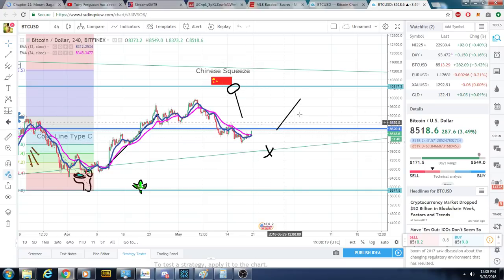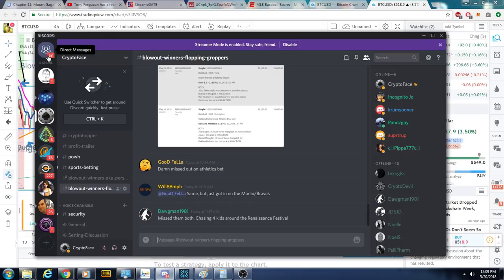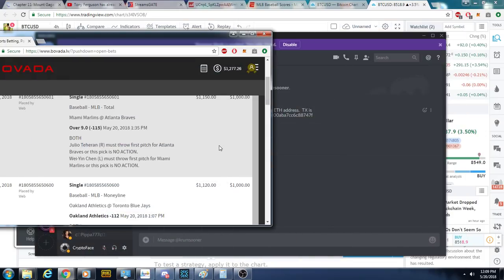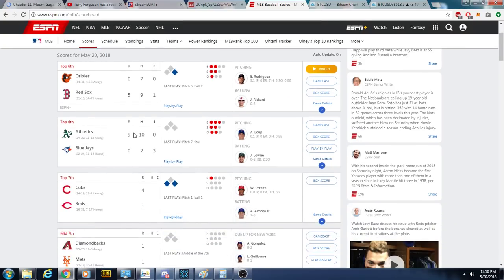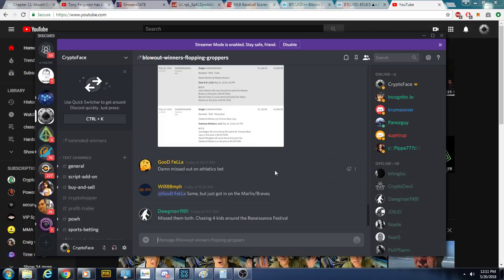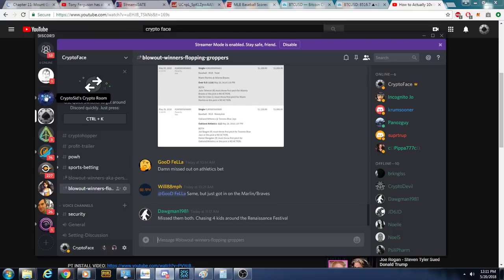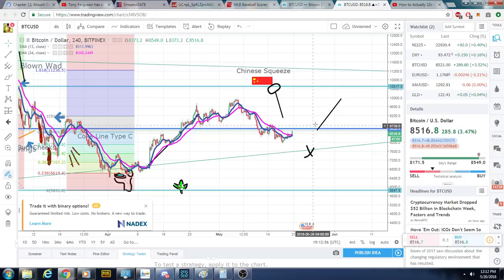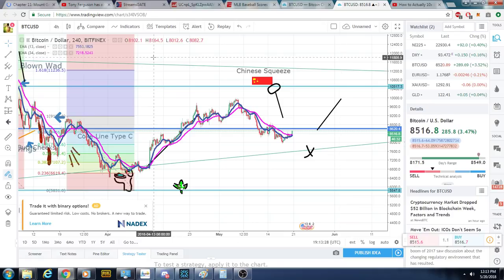Sunday Funday, PT, Betting, BTC Analysis